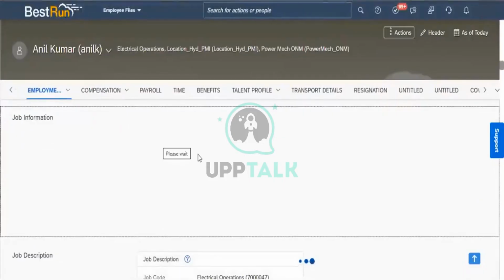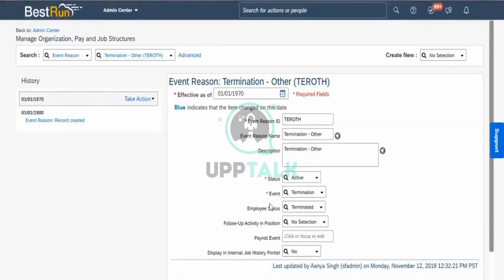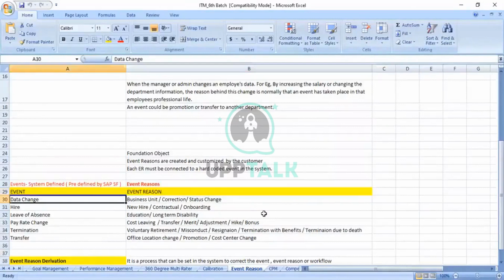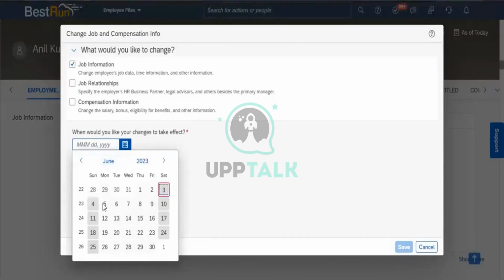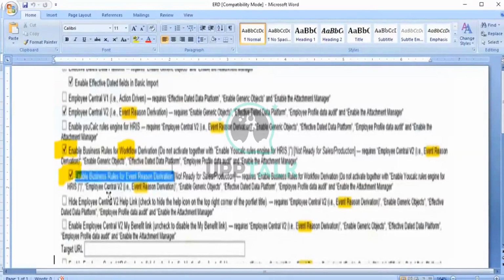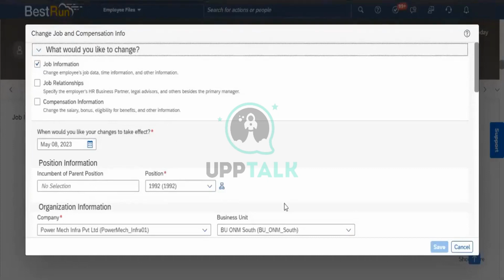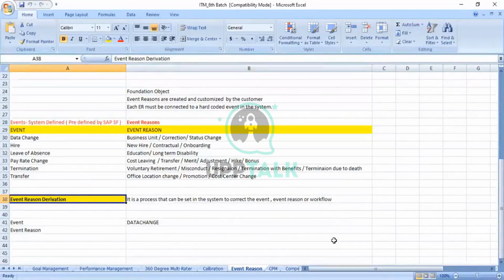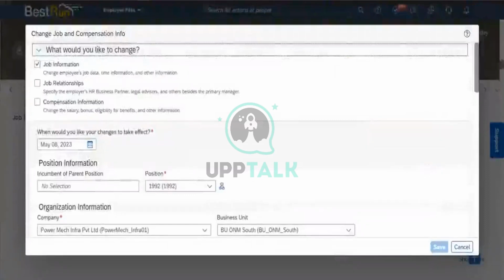SAP SuccessFactors SAP Event Reason Feature | SAP SuccessFactors Tutorial | SAP Training | Upptalk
1. Export important data in Excel or CSV format as a consultant.
2. SAP introduced a new feature, event reason, which is customizable and defined by the customer.
3. Event reason connects the event with a reason behind it.
4. Event and event reason are foundational objects in SAP, and must be connected to a hardcore event.
5. The event reason's field, event, specifies when the event reason is created and connects it to the event.
6. To create an event reason, go to manage and ultra-based structure, and see the event reasons already created.
7. Event reason is mandatory, and the event and event reason are connected to the event and employee status.
8. If an event reason is shown correctly in a support ticket, but the employee status is incorrect, check if the employee status is correctly configured for the event reason.
9. Record the event, event reason, and status in the employee profile after creating an event.
10. Define event reason according to requirements, keep in mind that employee status should be taken as terminated if it is a termination event.